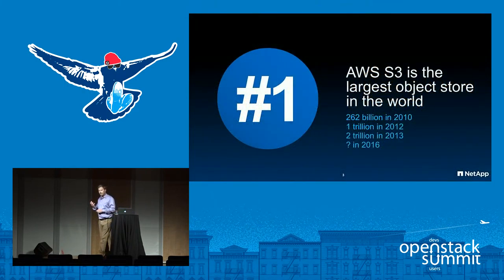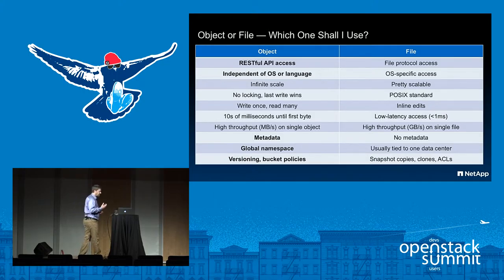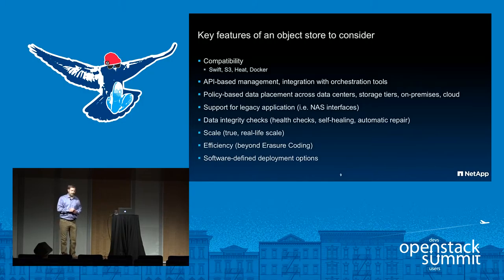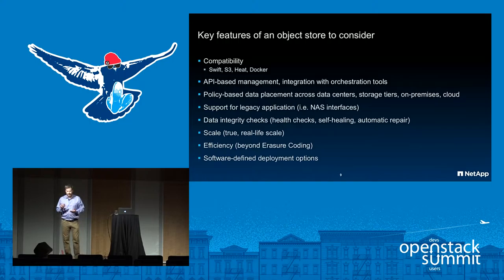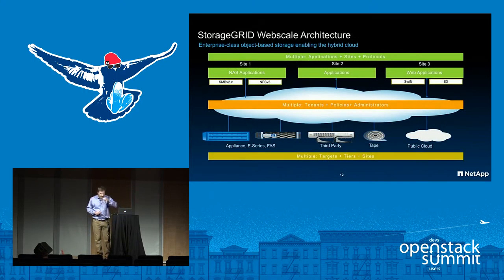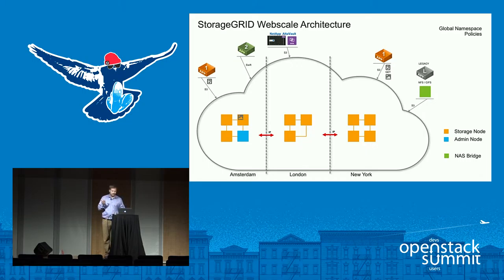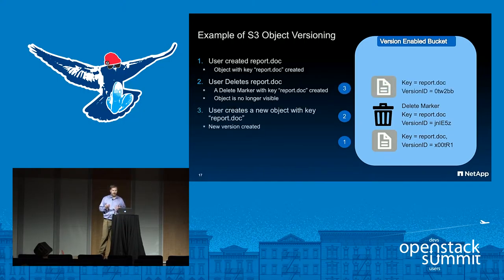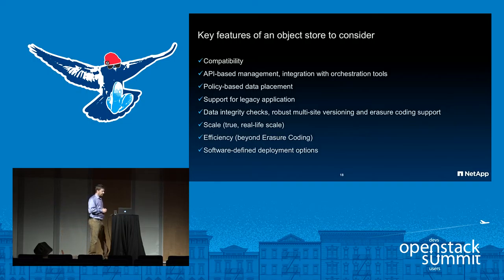NetApp- Strategies for Building a Massive and Multi-Geo Object Repository on OpenStack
AWS Simple Storage Service (S3) is the largest object repository in the world. What if you could build an on-premises object repository that is compatible with AWS S3 (including IAM) as well as Swift, with deployment orchestrated via Heat and leveraging Docker, and all management tasks available via Management APIs and GUI. What if this repository can serve both your applications as primary storage, as well as retain critical information for decades to come? What if you could have a policy engin